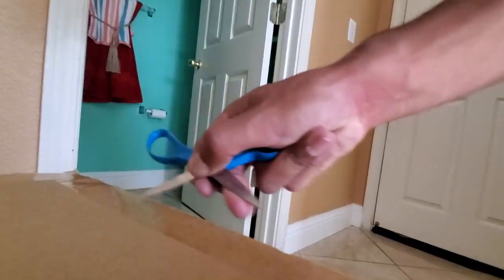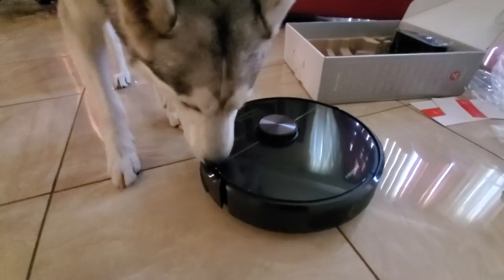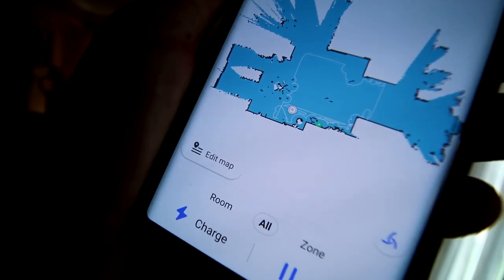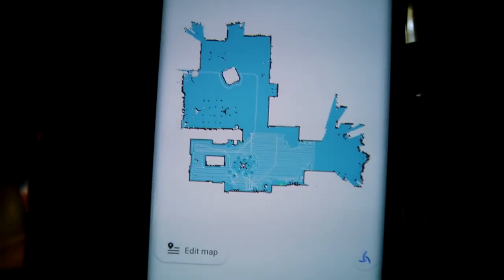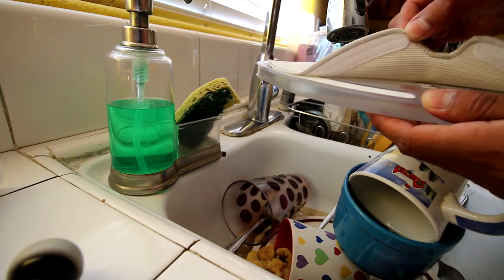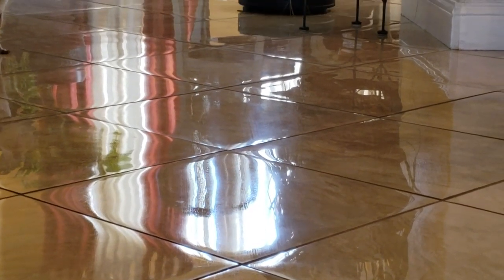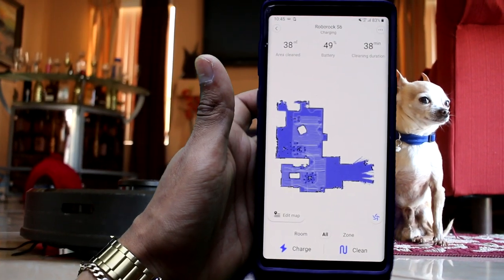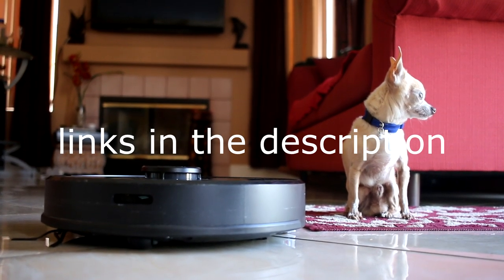Dogs Getting Ran Over By Robotic Vacuum Cleaner | Roborock s6 Unboxing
Vacuum Cleaner Vs Dogs. How I Deal With Husky Shedding 👉 Roborock S6 robotic vacuum: Black White $50 OFF+ Free parts !

*shoutout roborock for sending this in*

CHANNEL INFO